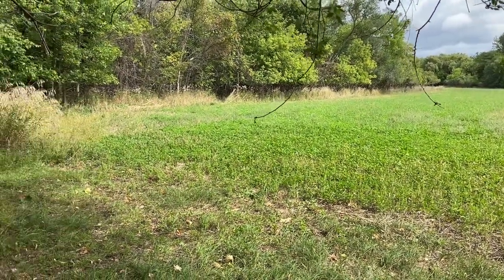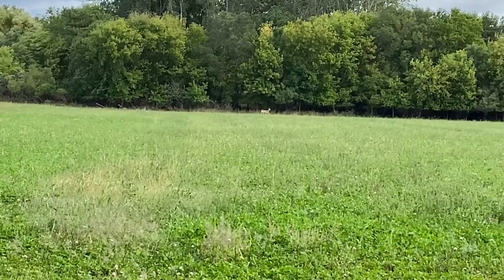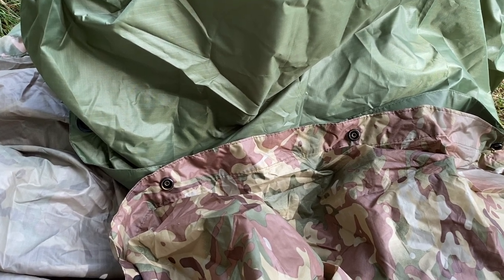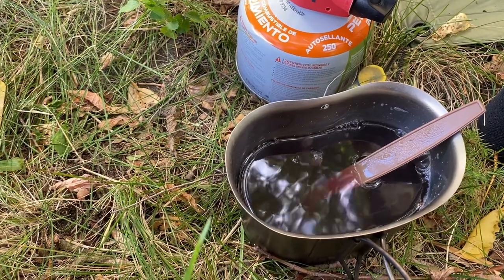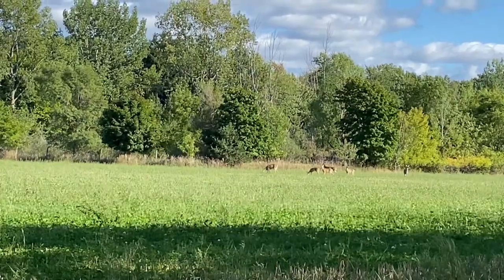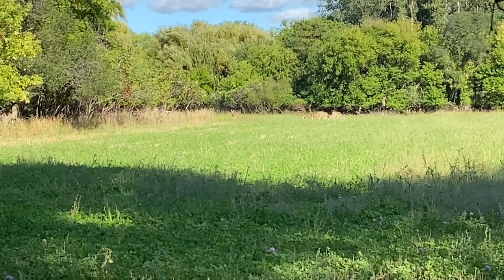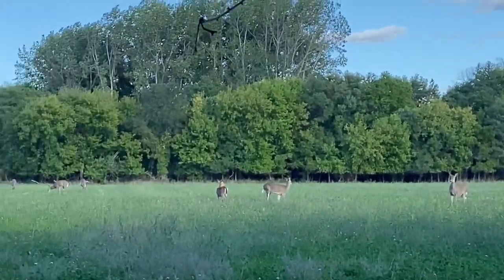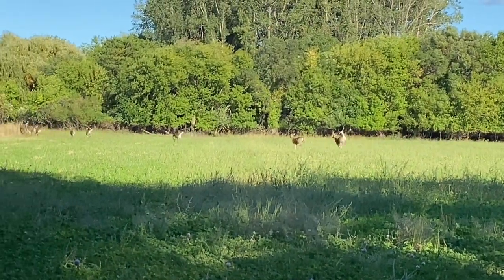Solo Overnight In A Poncho Shelter.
Practicing poncho shelters in this overnight video. Also showing some deer and making grape juice from foraged wild grapes.

Roycroft Frame Pack Hike.